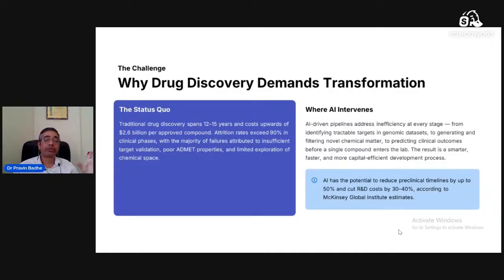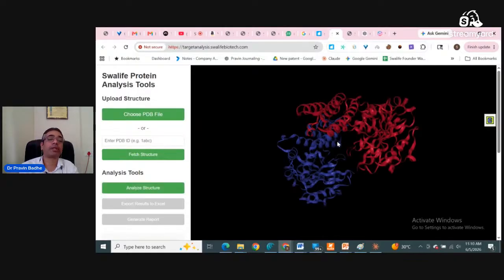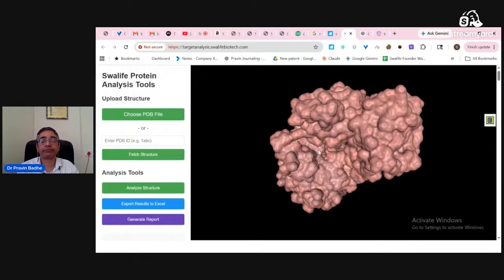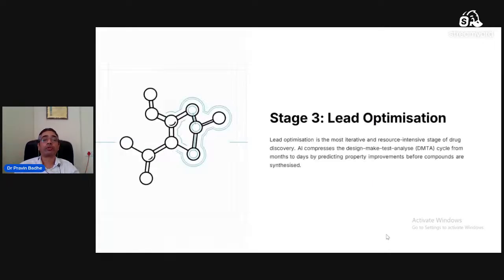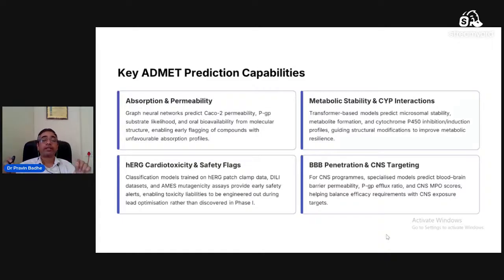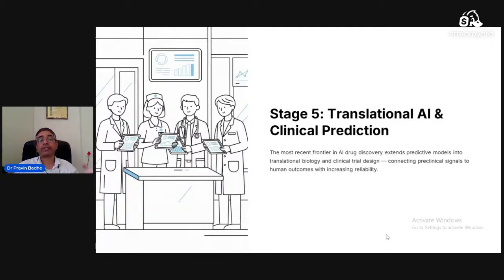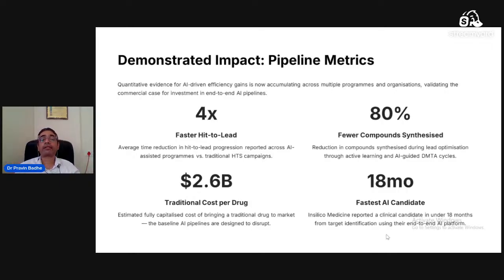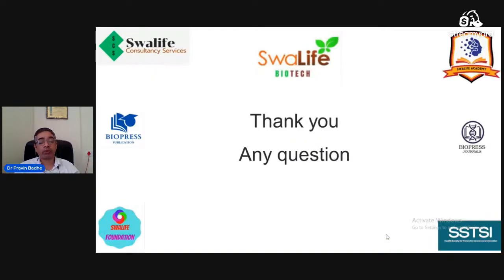AI Drug Discovery Pipelines